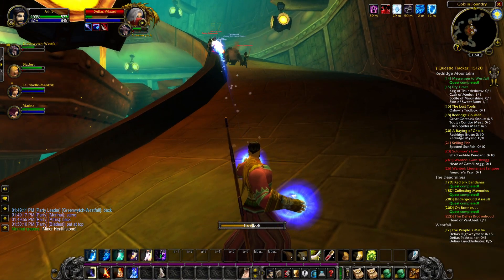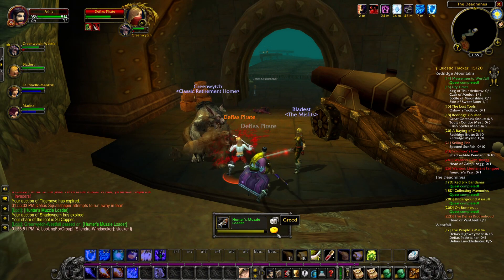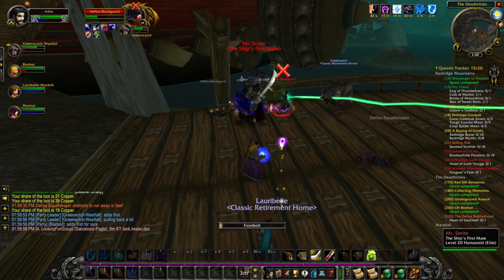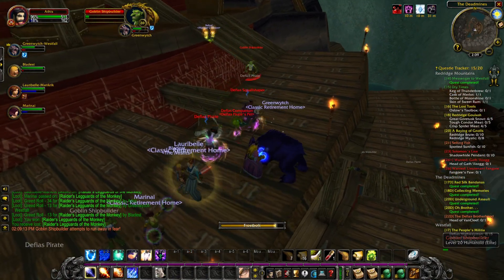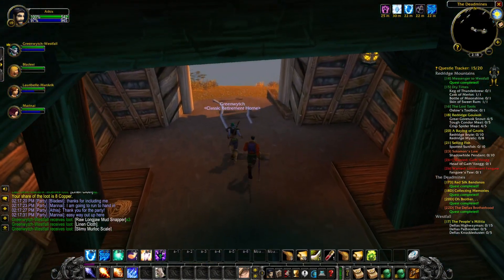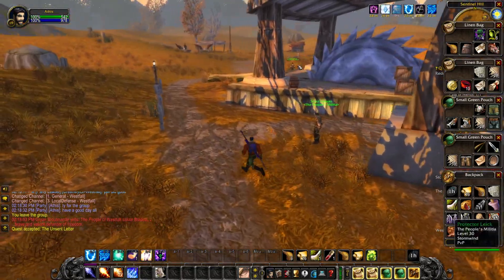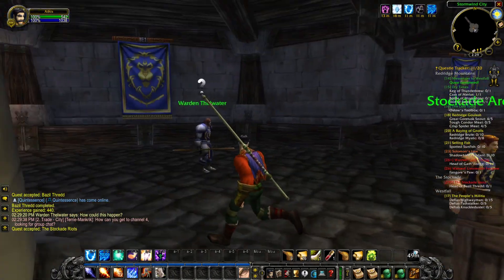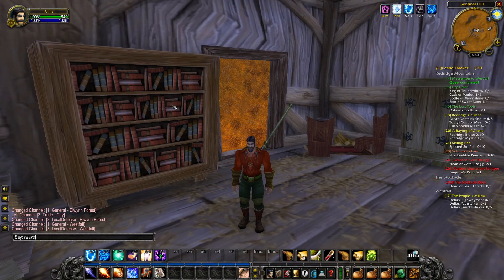The Deadmines, part 2 | Episode 12 | Let's Play World of Warcraft | Human Mage 1-60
Hello and welcome to episode 12 of my World of Warcraft let's play! Today we are continuing our adventures in the Deadmines! Join me as we finish this arc of the Defias Brotherhood story that we have been exploring for the past several episodes.

I am super excited to be finishing up the first dungeon in the game! This also means that we have completed several different quests that we can go and turn in. Doing a dungeon that is offering a bunch of quests is always nice because you will get a bunch of experience as well as some good rewards.